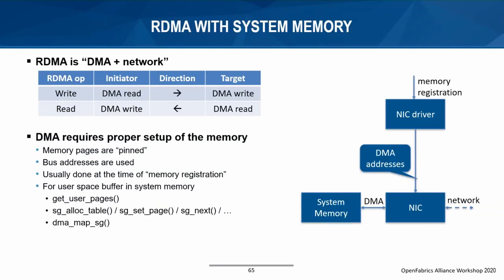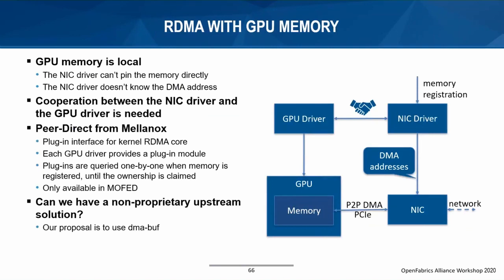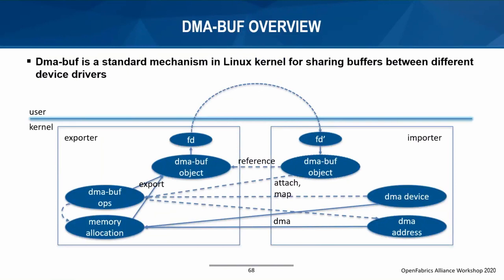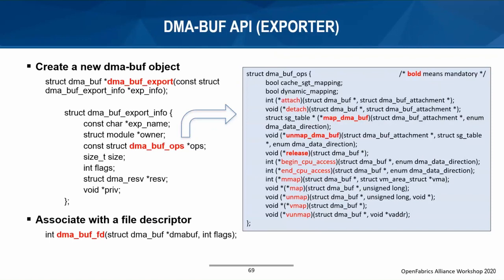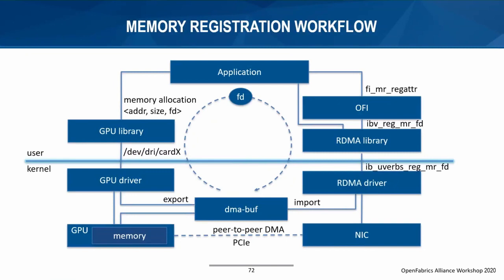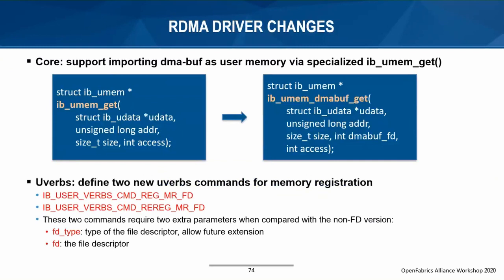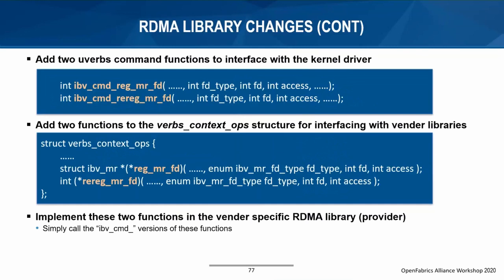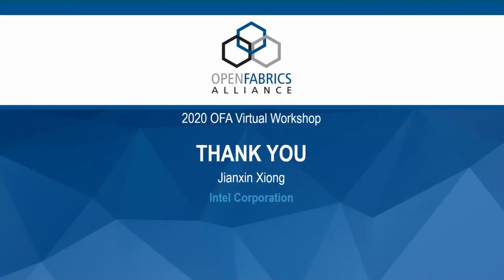OFA 2020 VWS, Wed 6 10, Jianxin Xiong, RDMA with GPU Memory Via DAM-BUF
Jianxin Xiong, RDMA with GPU Memory Via DAM-BUF